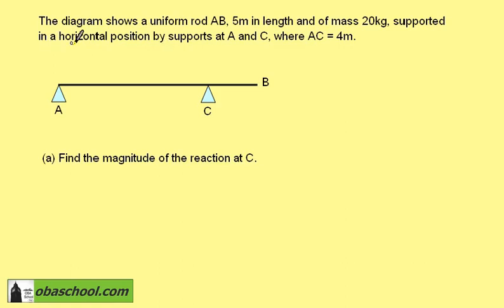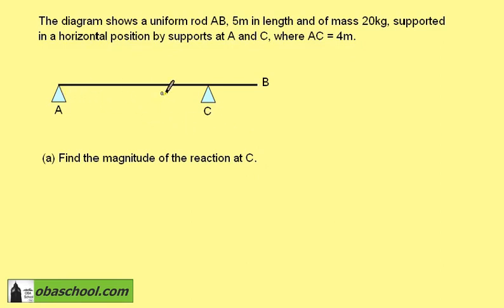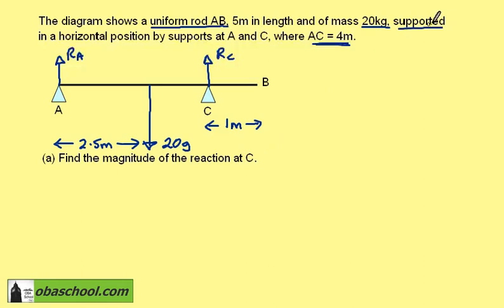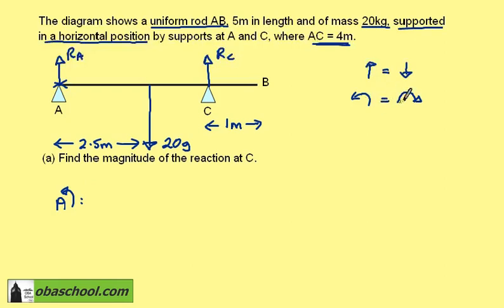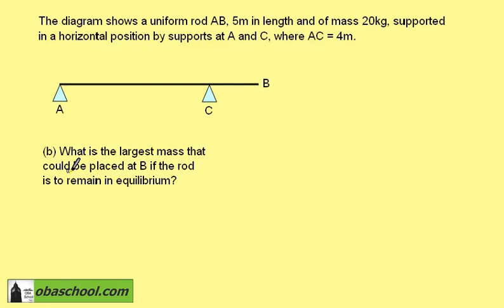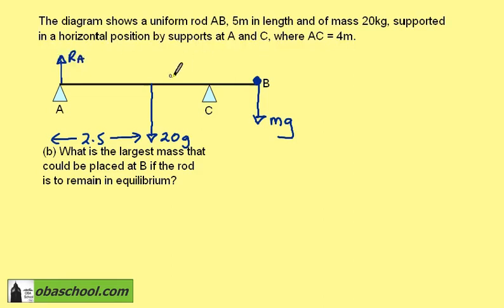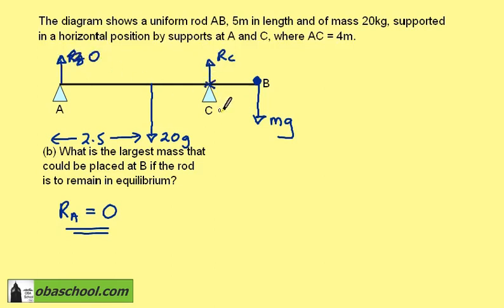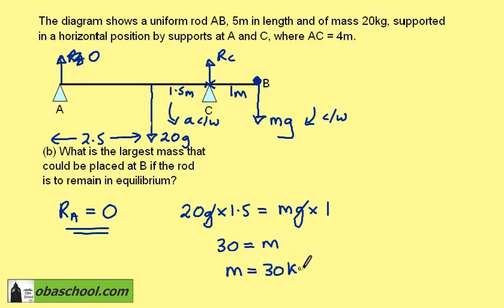Edexcel SMY2 - Mechanics - Moments - Equilibrium - Equilibrium Exercise 2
MY2 Ch1.2 Moments - Equilibrium - Equilibrium Exercise 2 .